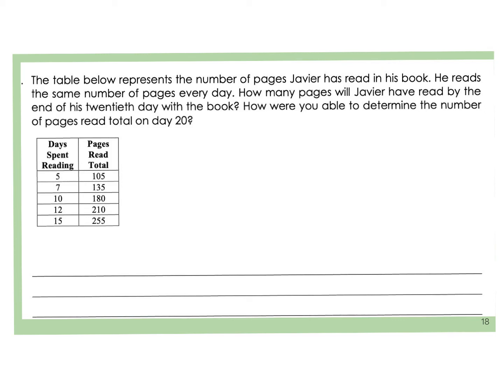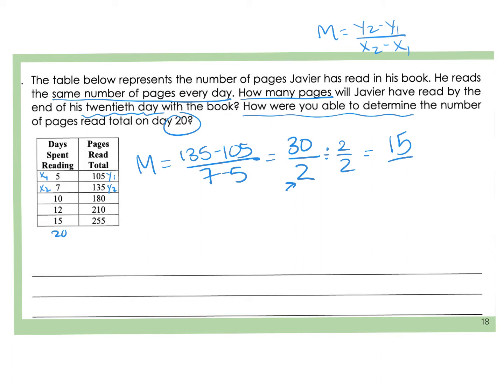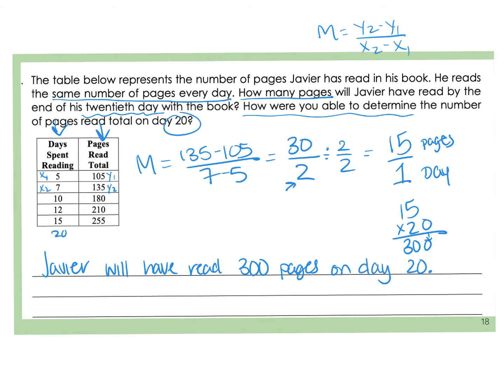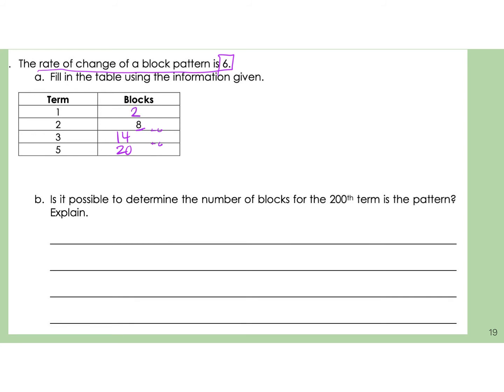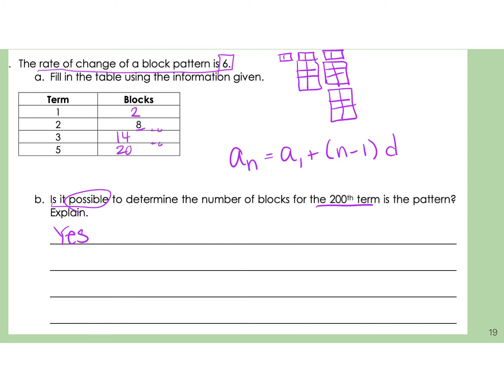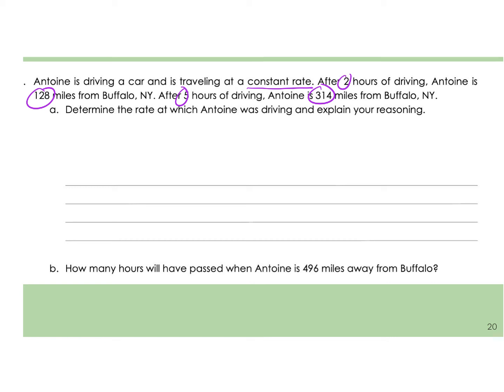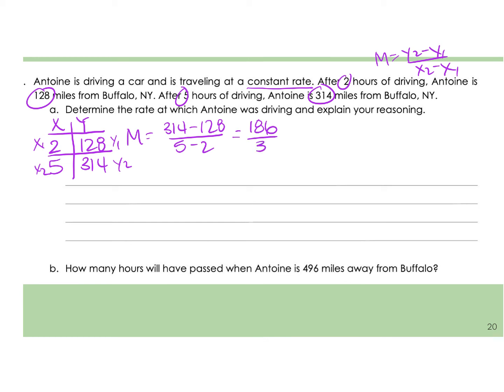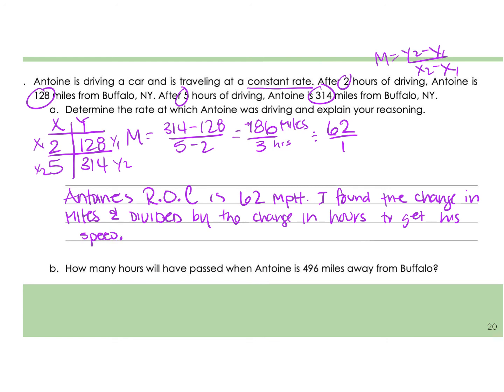U3 L3_ Slope Formula pp9-11